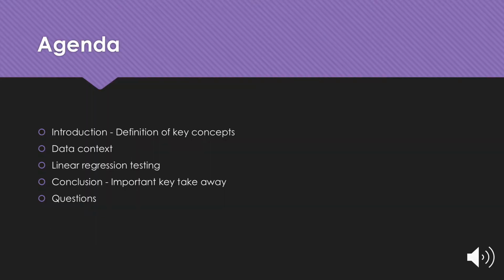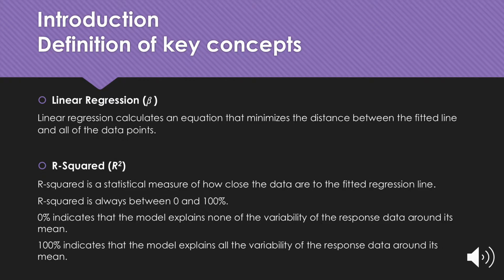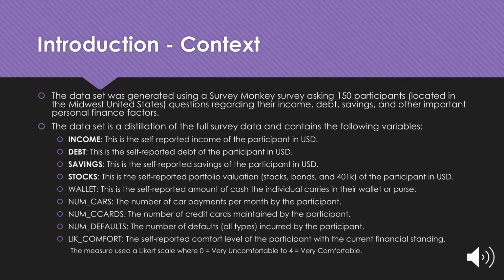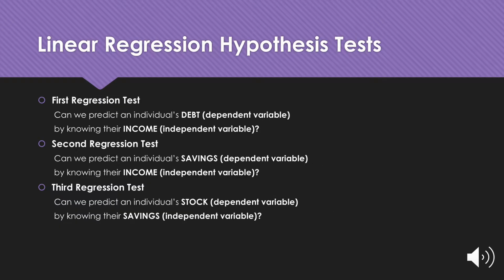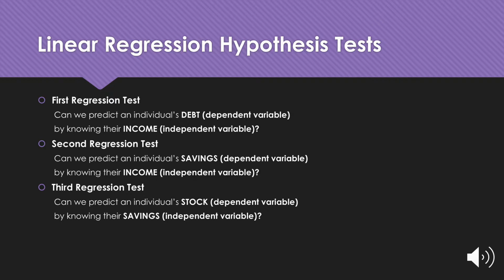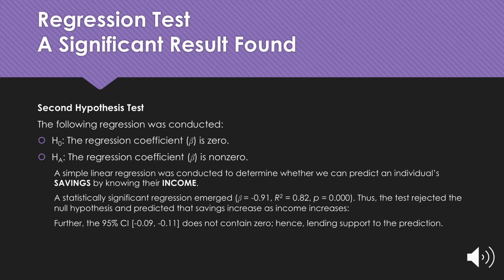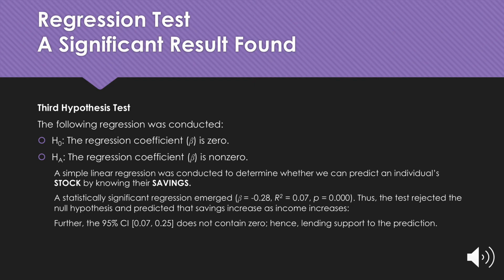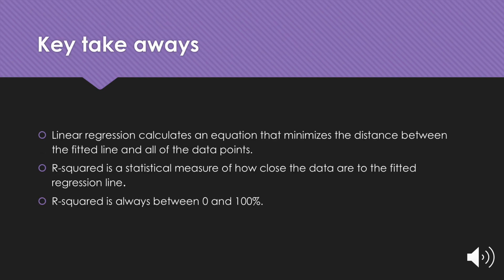Regression Test PhilileMkhize Unit 6